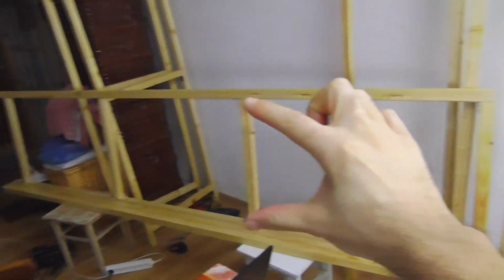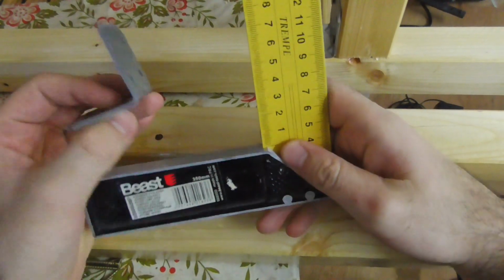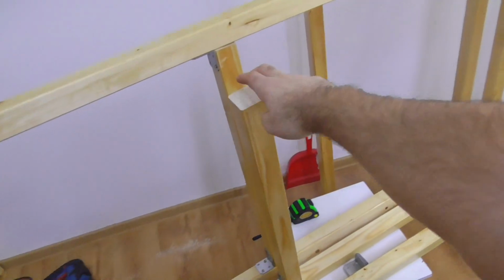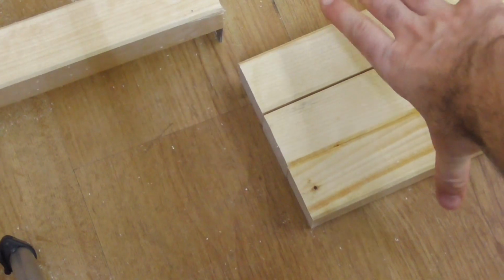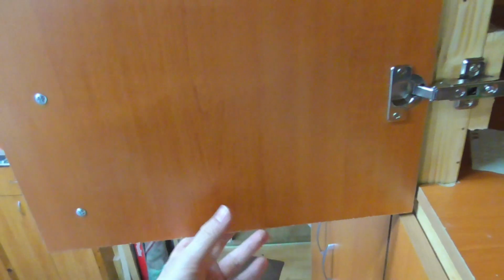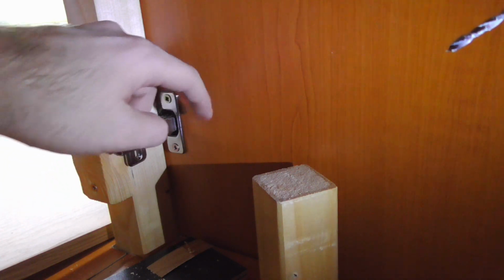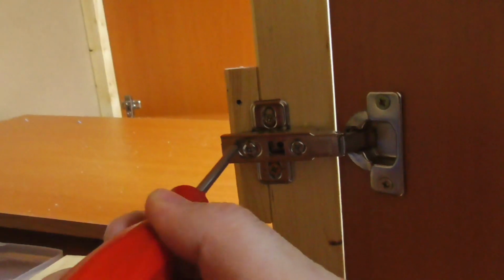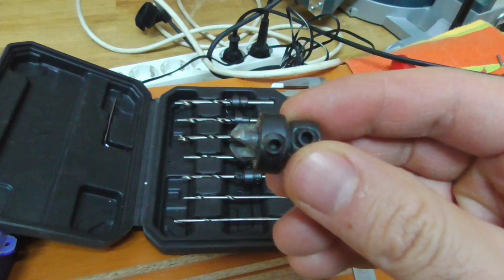Building a large furniture for storage (Drill, Jigsaw, Hinge, Adjustments, Countersink, Corrector)